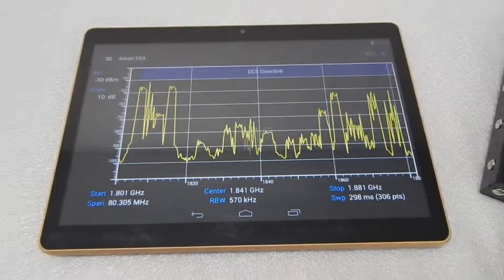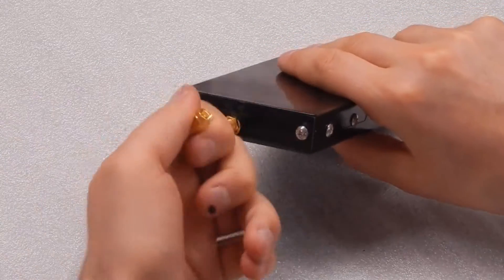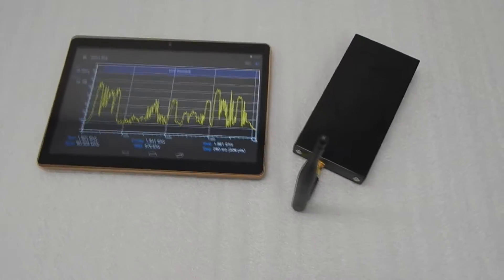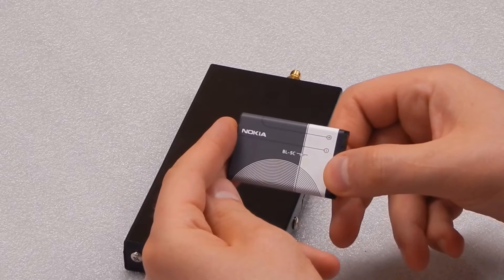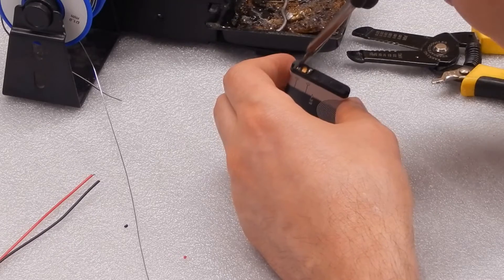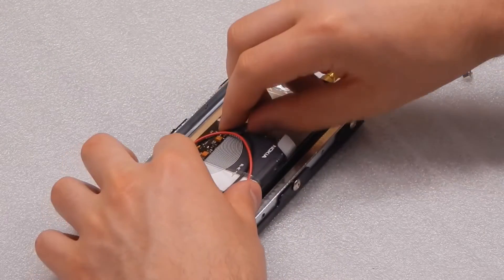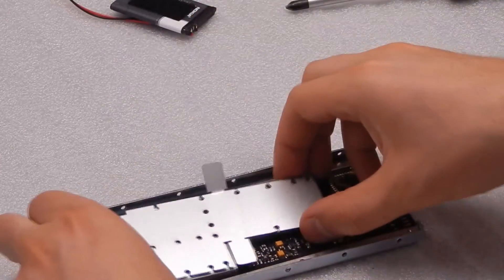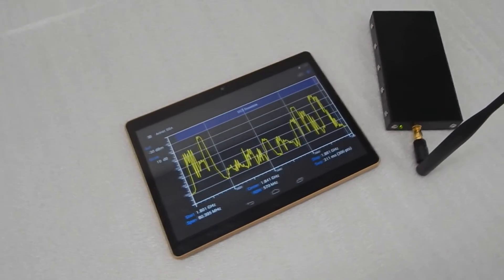The design of the analyzer Arinst SSA. Replacing and installing the battery.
Arinst SSA is a panoramic spectrum analyzer designed to display signal spectrums in the frequency range from 25 to 5999 MHz. The analyzer finds the amplitude and frequency of spectral components of the analyzed process.
The device is ideal for antenna installers and radio amateurs.